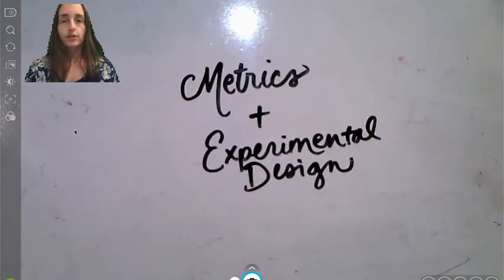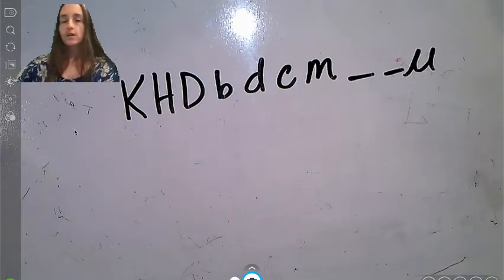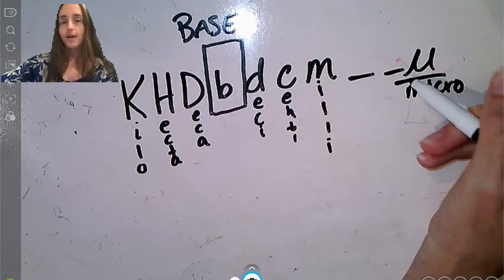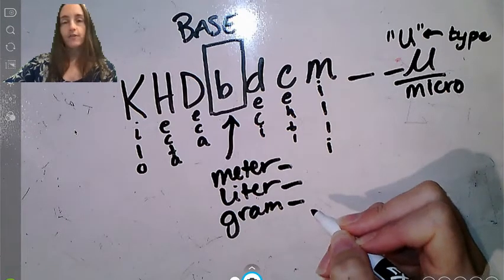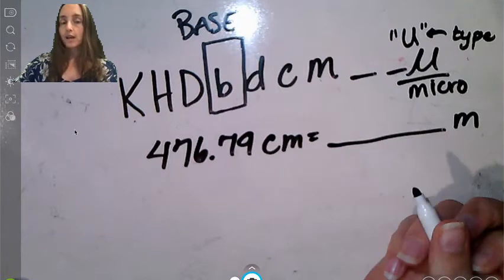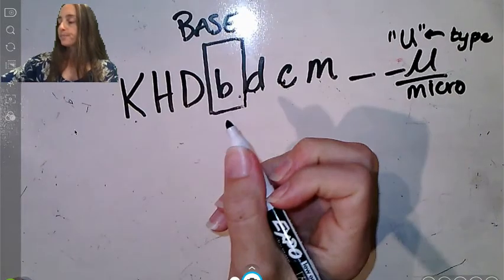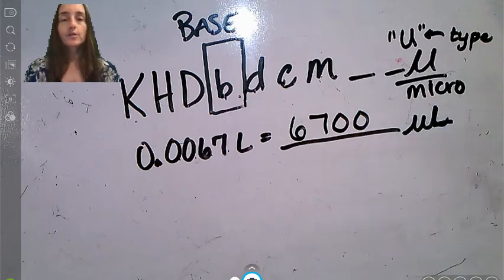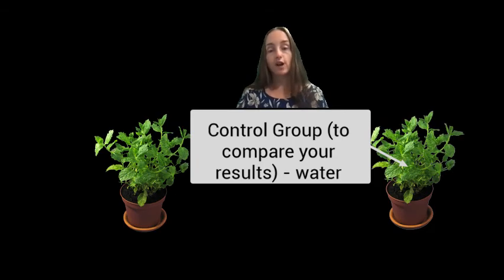Experimental Design and Metrics PreAP